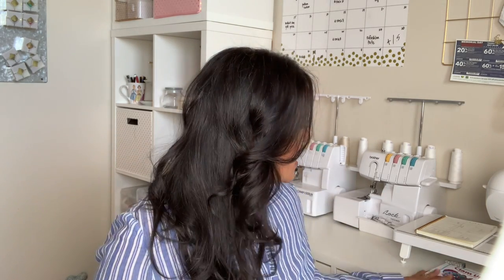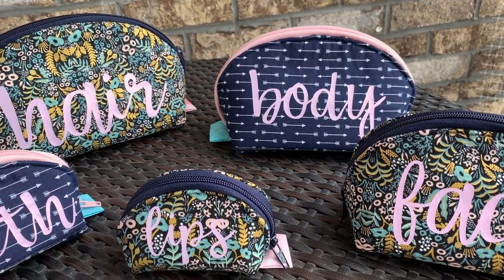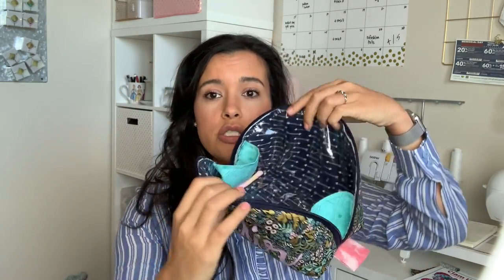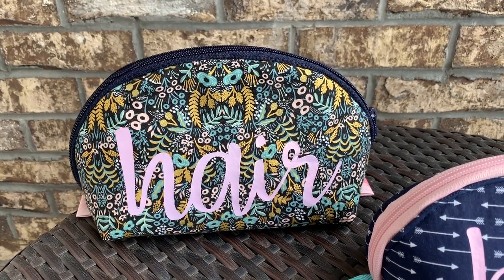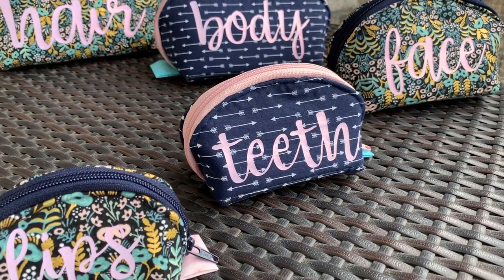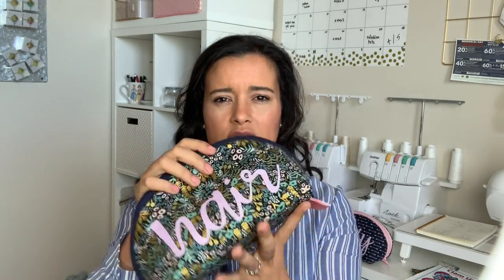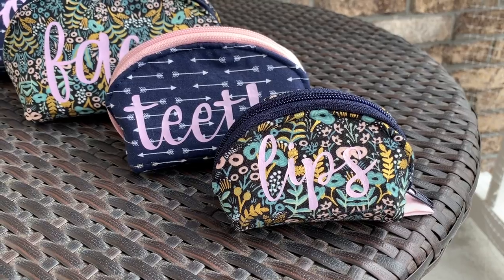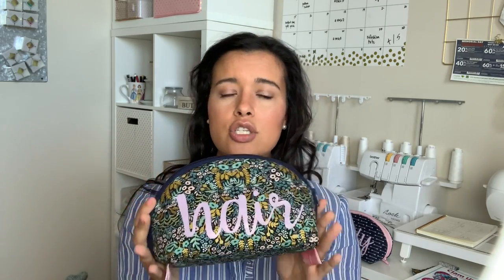Embellished Handmade DIY Toiletry Kit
I'm using the ByAnnie.com CLAM UP pattern to make my own toiletry kit set. Combined with some Iron On embellishment with the help of my Cricut and I think I've got a super cute little project!

The code is 15HEM2018 and allows for 15% off ByAnnie's Soft & Stable (in any size), all zippers, half yard packages of mesh, 2 yard packages of fold-over elastic and both patterns (Take A Stand & Clam Up). Expires December 31, 2018.

Wearing:
Hey June Biscayne
Fabric: Cali Fabrics (no longer available)